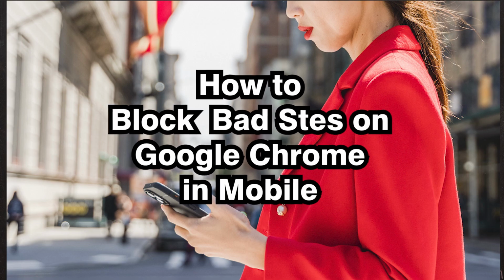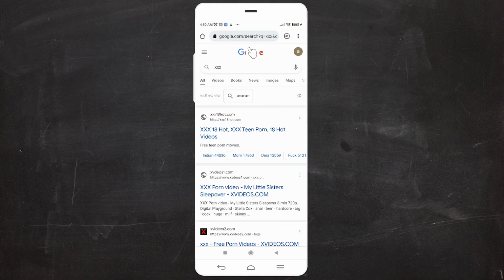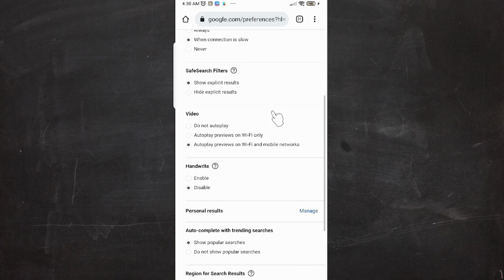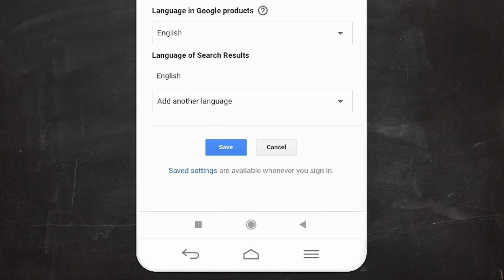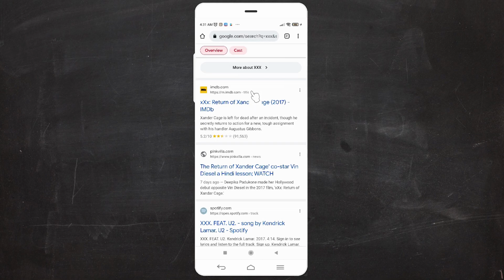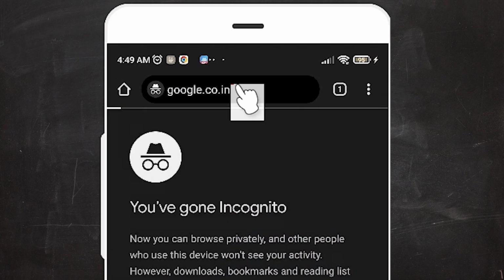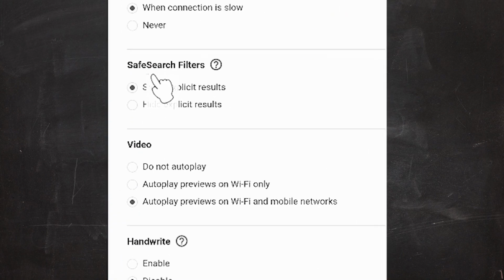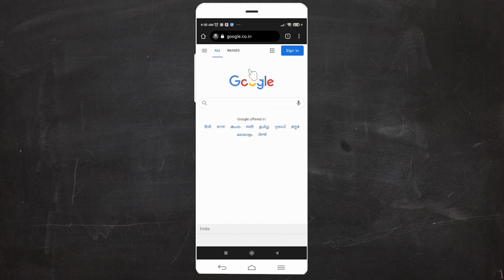How to Block Adult sites on Google Chrome in Android Mobile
In this Video we are going to see How to Block Adult sites or Bad Sites on Google Chrome in Android Mobile by the Simplest Way.